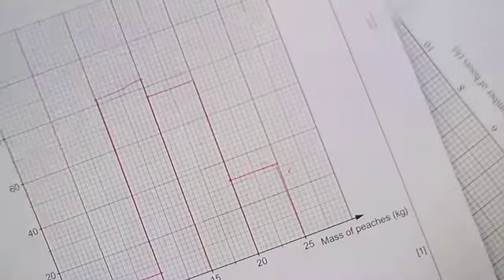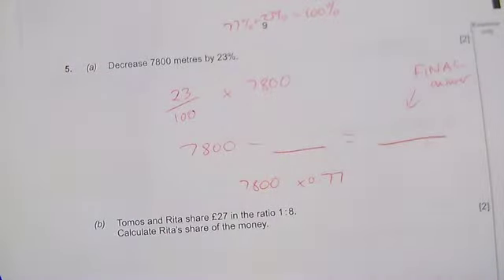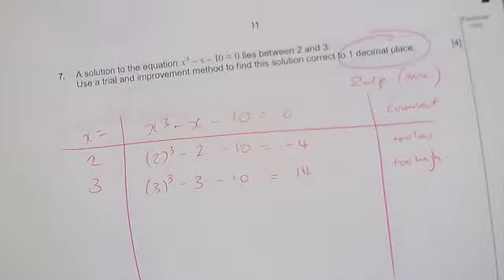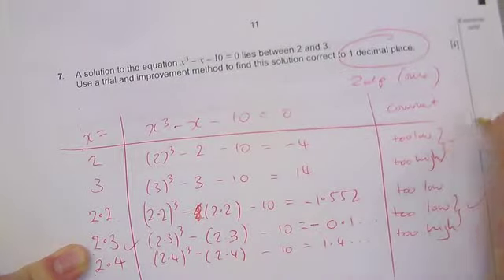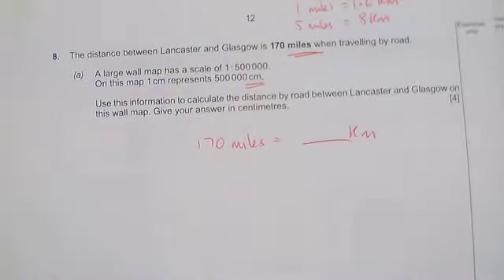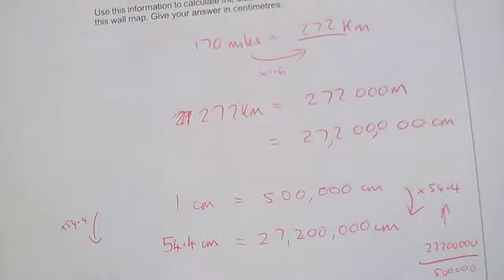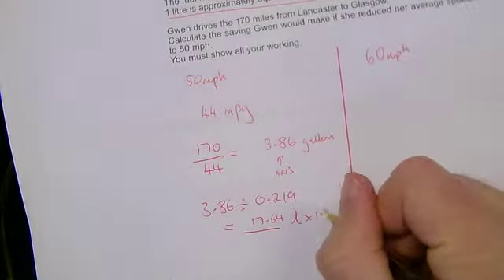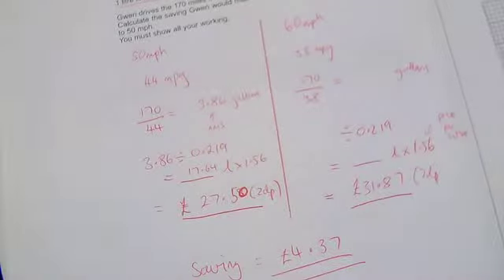Friday 6th November lesson